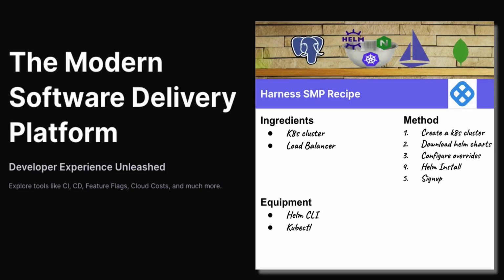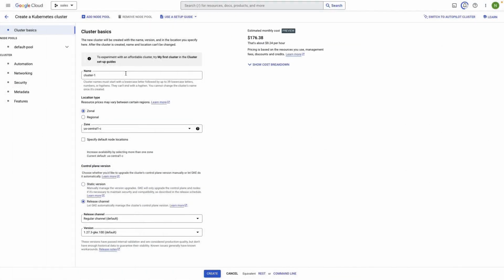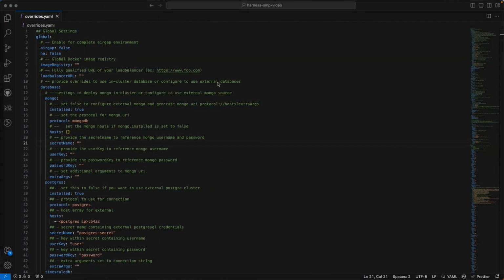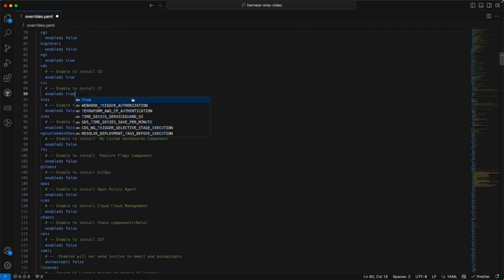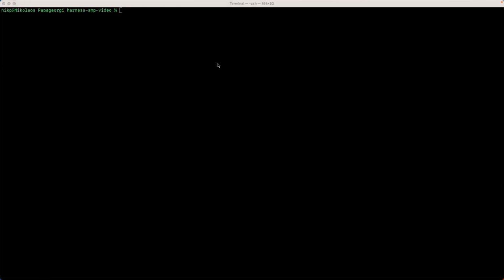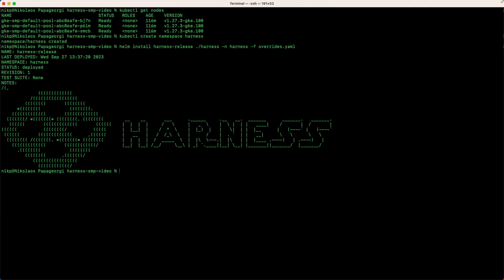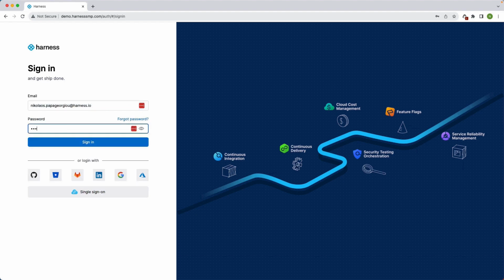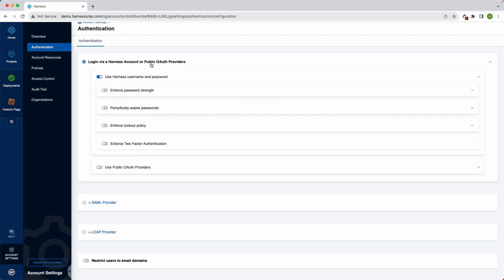Harness Self Managed Platform with Kubernetes Cluster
Here's a tutorial on Harness Self Managed Platform with Kubernetes Cluster